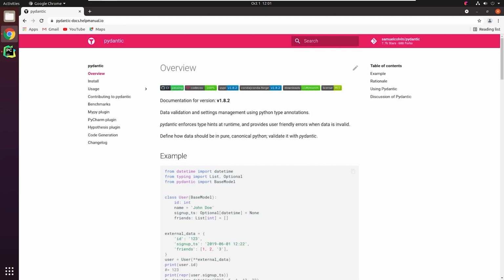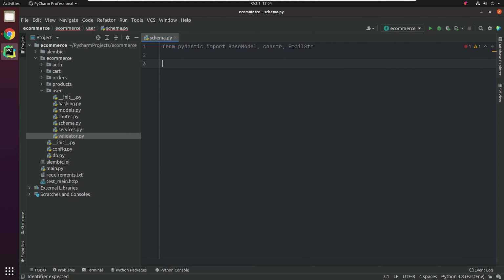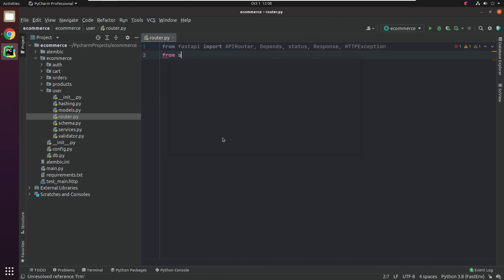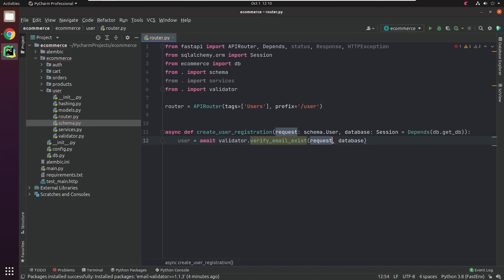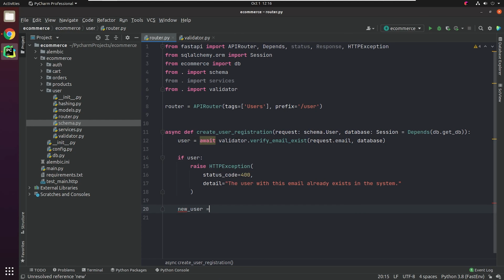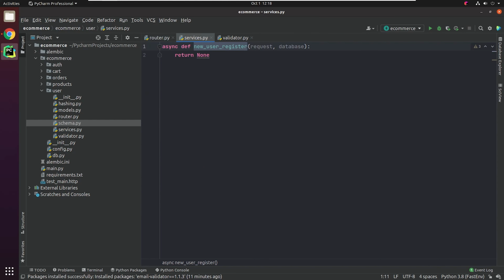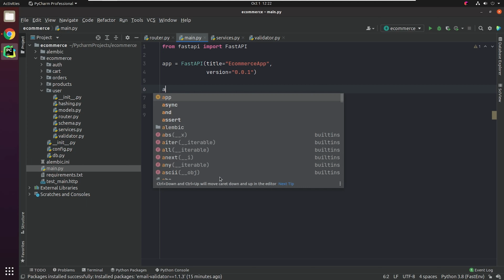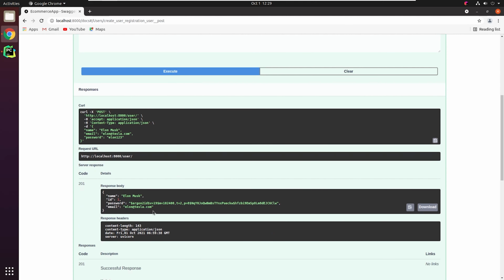PyCharm FastAPI Tutorial Series : Writing RestAPI - Part 5